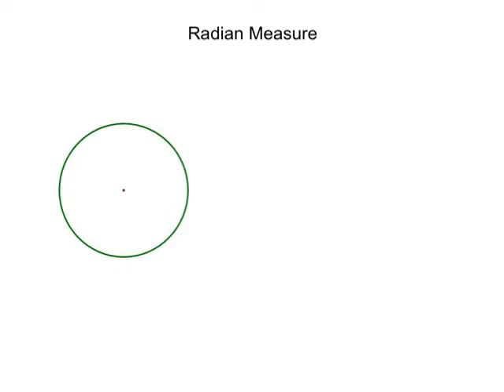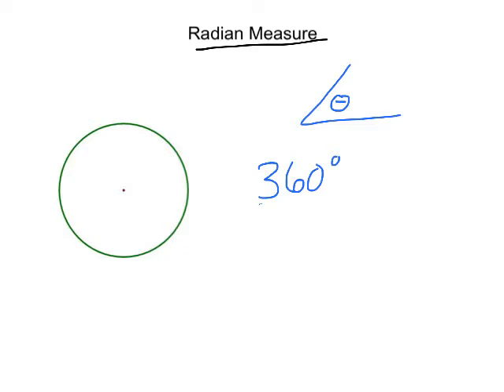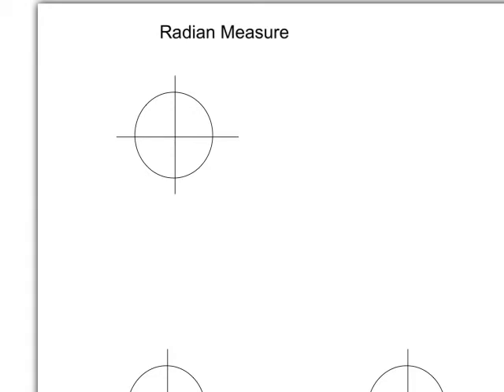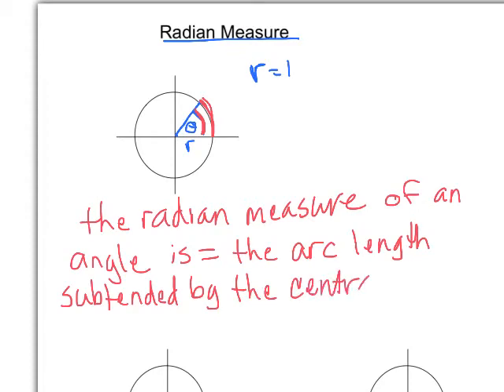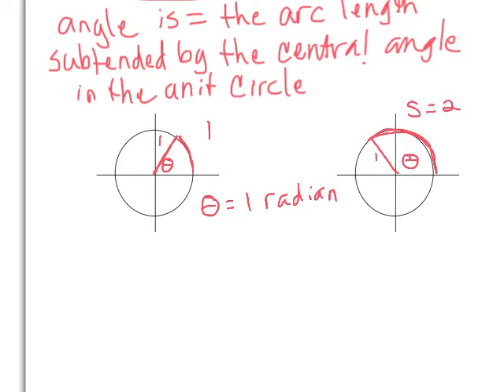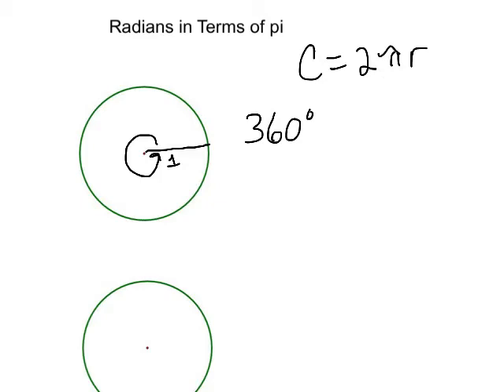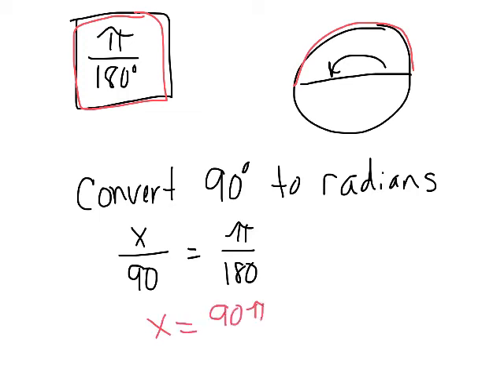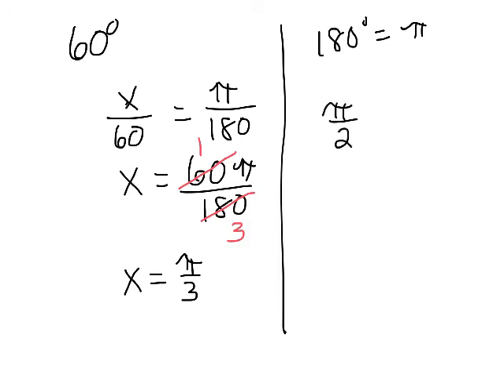G.9.9 Radian measure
Unit 7 lesson 9 Radian Measure